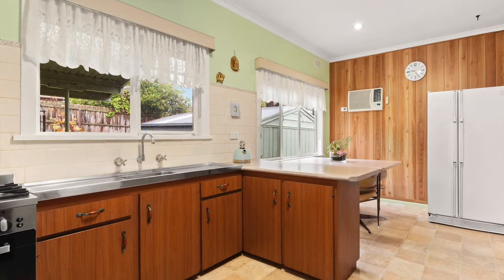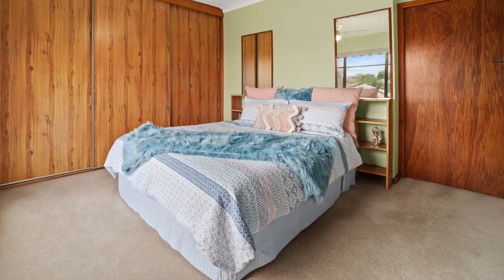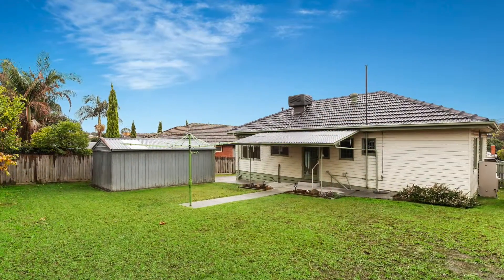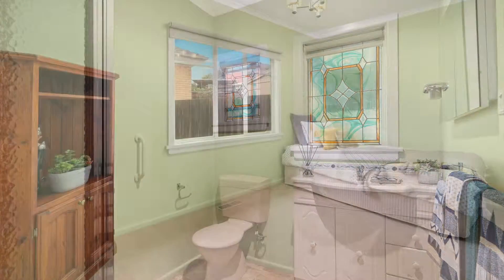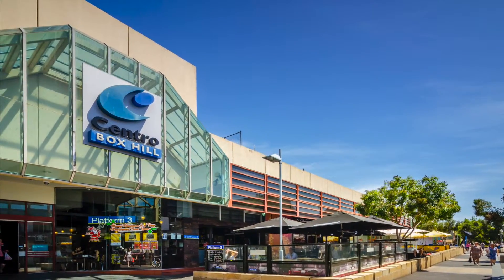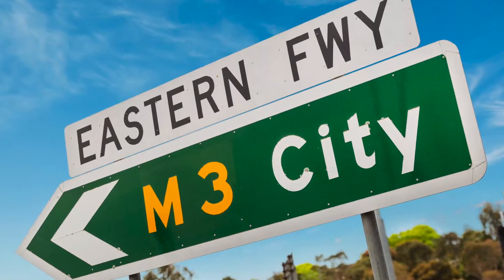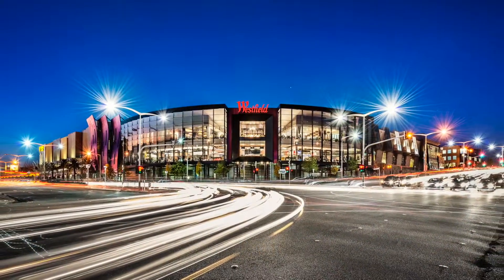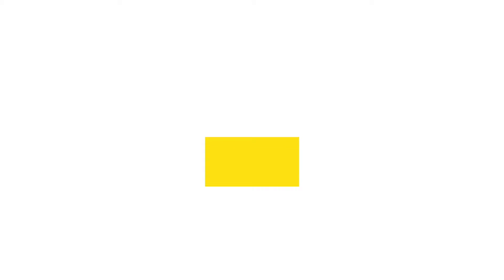81 Heathfield Rise, Box Hill North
A lifestyle opportunity; this family favourite resting on 620sqm approx. of land is ideal to live in, rent out, renovate or rebuild (STCA). Supremely comfortable, the home features a traditional floorplan comprising a spacious north facing lounge room; merging seamlessly with a neat and tidy dining area and kitchen equipped with an upright oven and gas cooktop. Three good size bedrooms are placed off a central hallway and share a bright main bathroom. Outdoors there's a well-kept backyard with an expanse of soft grass providing a great play space for children and a haven for relaxing and entertaining. Further highlights include ducted heating, evaporative cooling, air conditioning, outdoor awnings and a lock up garage. In a superior location walking distance to Kerrimuir Primary School and shops, bus services that connect to Laburnum Train Station and Box Hill Central; whilst the Eastern Freeway ensures fast access to the CBD. It's a short drive to North Blackburn Shopping Centre, Blackburn High School and Westfield Doncaster.